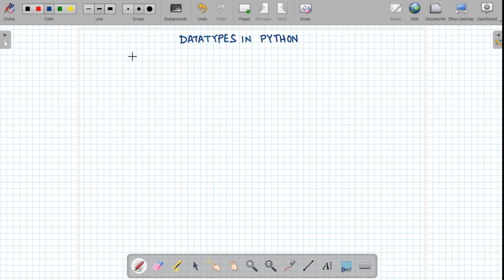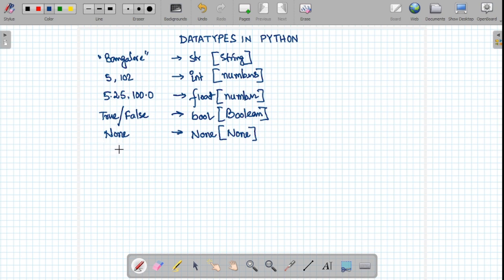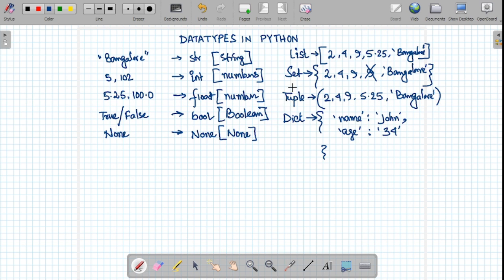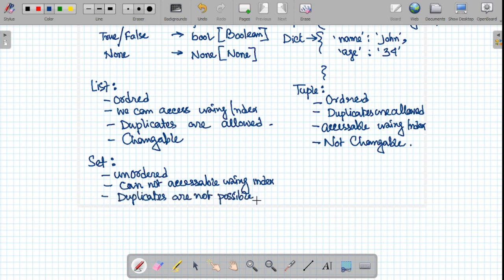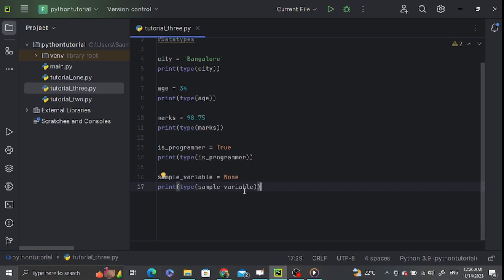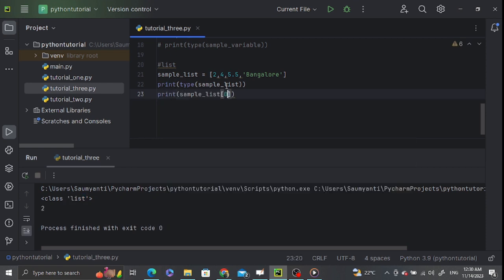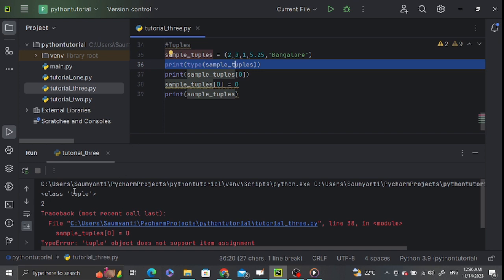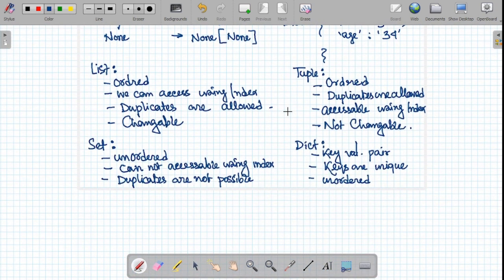Python Data Types : Part 3